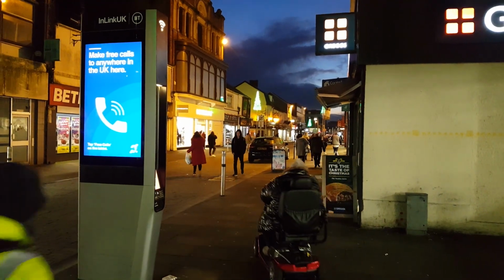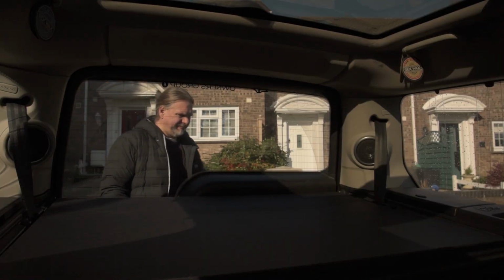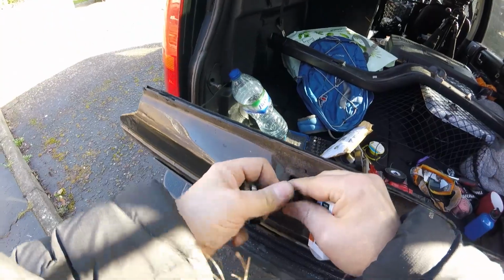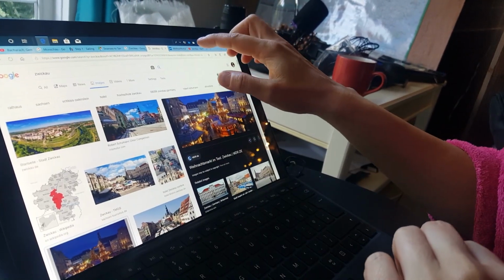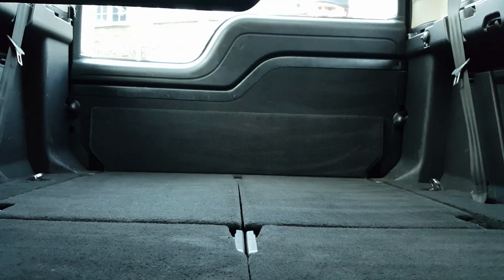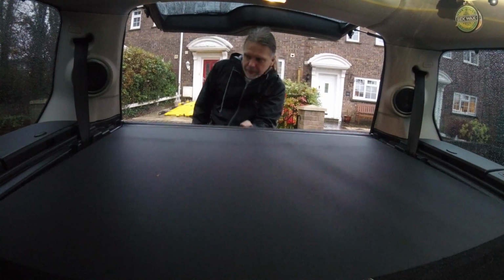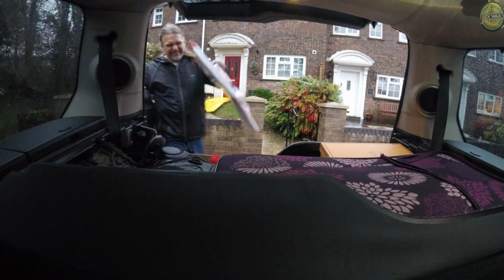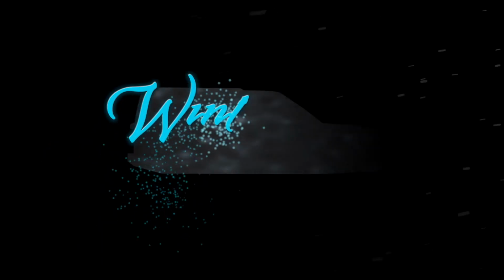Winter Road Trip. Episode 02 - Loading Suitcases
Simon and Daria continue to get ready for their winter road trip.  Taking a Land Rover Discovery 3 anywhere is always a gamble, as you never know when it will throw up an error or break down.  Just a few final car fixes to perferm before they hit the road.

In this episode we see the replacing of the windscreen wiper linkage, and replacing the rear tailgate openers.  Then we load up and hit the road.